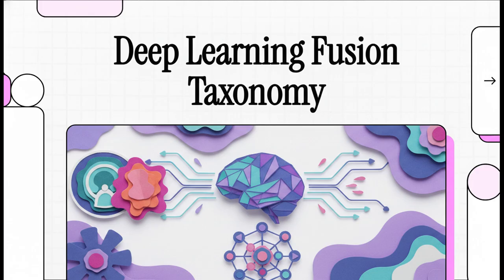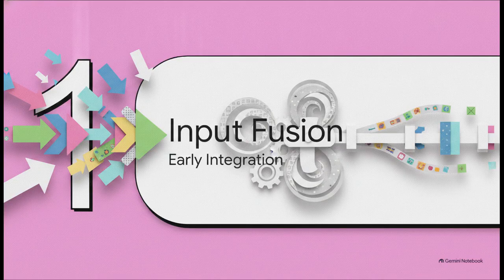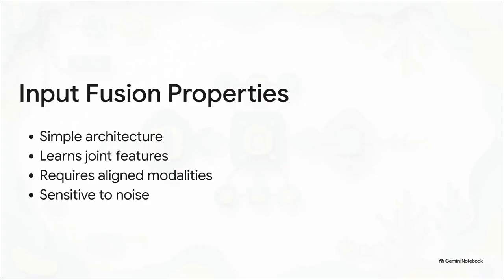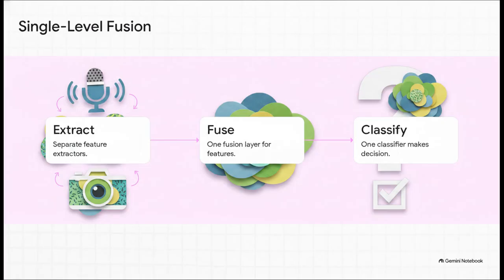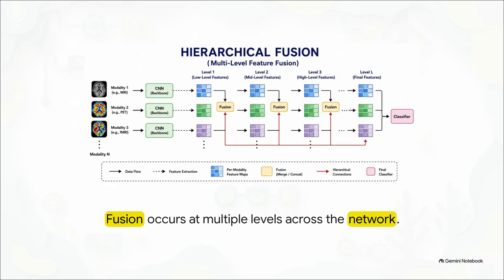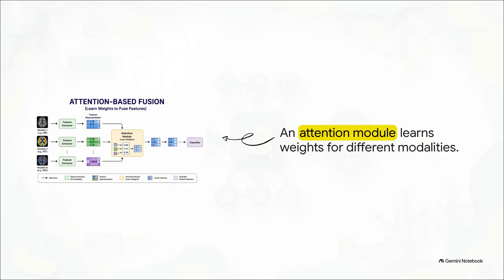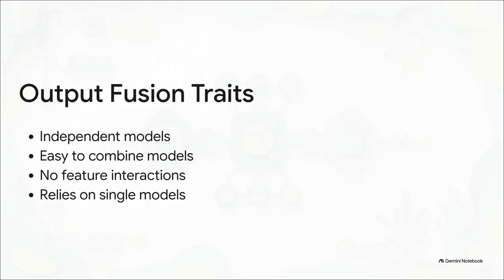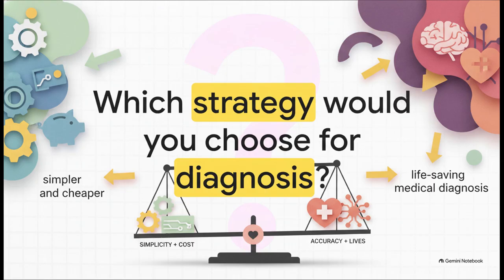Deep Learning Fusion Taxonomy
How can AI combine information from different medical images to make better predictions? Discover the Deep Learning Fusion Taxonomy—a framework that explains where multimodal information is combined inside a neural network.

Different medical imaging modalities can provide complementary information. The key question is not only what information each modality contains, but where the AI model should fuse that information.

In this video, we break down:

🧠 Input Fusion (Early Fusion) — Multiple modalities, such as MRI and PET, are combined before the neural network begins learning, allowing a single backbone to learn from the joint input.

🔬 Intermediate Fusion (Feature-Level Fusion) — Each modality first passes through its own feature extractor before the learned features are combined. This approach is further divided into:

🌀 Single-Level Fusion — Features are extracted separately and fused once before classification.

🧩 Hierarchical Fusion — Features are fused at multiple levels of the network, combining low-, middle-, and high-level information.

🎯 Attention-Based Fusion — The network learns how important each modality or feature is and dynamically assigns greater or smaller weights before combining them.

📊 Output Fusion (Late Fusion) — Each modality is processed by an independent model, and their final predictions are combined using methods such as averaging or voting.

The video also explains the key trade-offs between these approaches—including architecture complexity, computational cost, modality alignment, semantic representation, adaptability, and predictive performance.

The big picture:

Multiple Medical Images → Where Should Fusion Happen? → Input / Intermediate / Output Fusion → Different Deep Learning Strategies

📚 Reference Research

This video is based on:

🌀 Li et al. (2024) — A review of deep learning-based information fusion techniques for multimodal medical image classification.
The taxonomy presented in the paper organizes multimodal deep learning fusion according to where fusion occurs in the learning pipeline, with intermediate fusion further divided into single-level, hierarchical, and attention-based fusion.

🤖 AI & Transparency Disclosure

🌀 AI Tooling Used: AI-assisted tools were used to help organize and present the research material in an educational format.

🌀 Fact-Checking & Integrity: The fusion taxonomy and explanations presented in this video are grounded in the supplied research material based on Li et al. (2024).